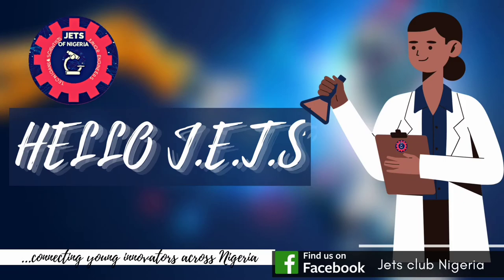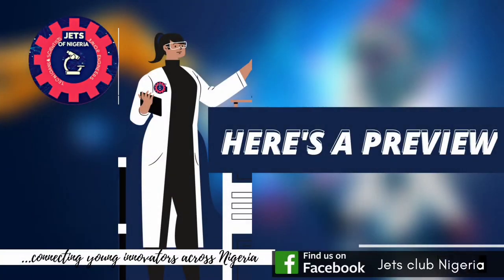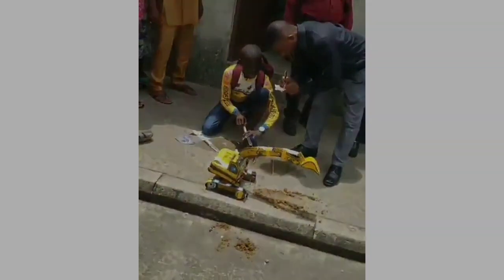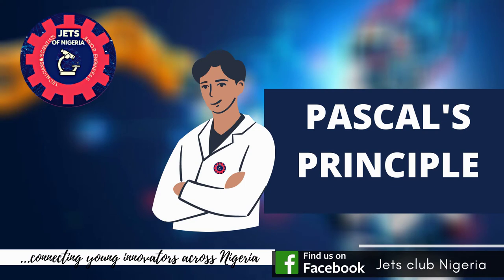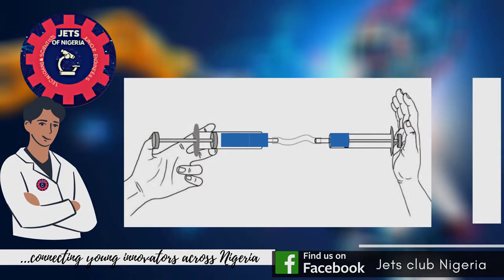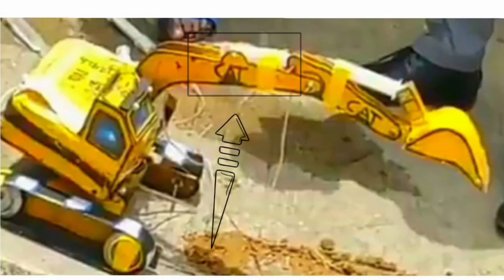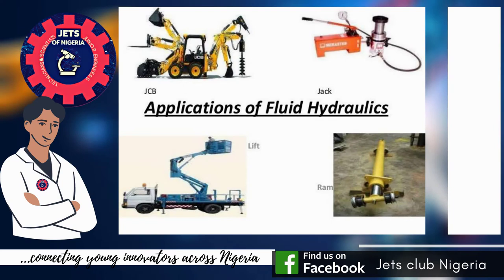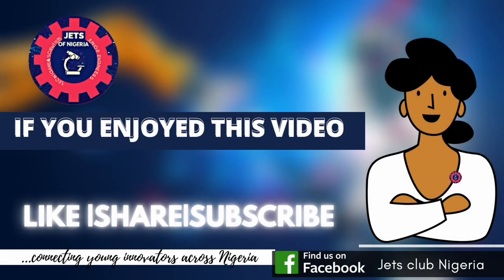WOW!: WATCH MIND BLOWING APPLICATION OF PASCAL'S PRINCIPLE BY A YOUNG NIGERIAN IN A VIRAL VIDEO//SCH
"The true sign of intelligence is not knowledge but imagination'.-
Albert Einstein
Watch a young Nigerian from Akwa Ibom state express his imaginations by applying Pascal's principle in an interesting way, he uses several syringes to make a caterpillar model.

Jets club Nigeria is a media channel for popularising science and technology particularly through the activities of Jets club across the country.

Image sources: Wikipedia
scienceing .com
steemit . com
freepik . com
video source: Joshua Oluwaseyi Twitter handle